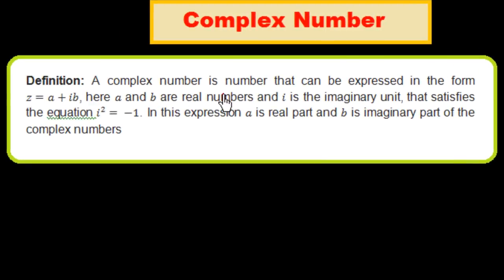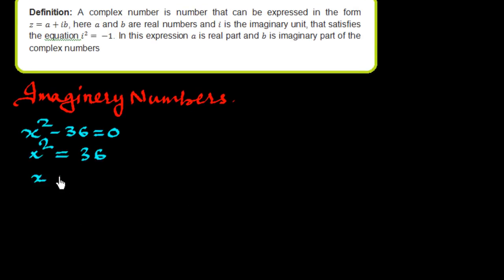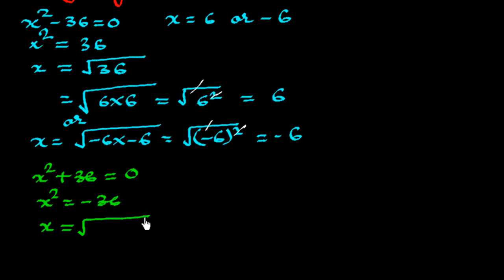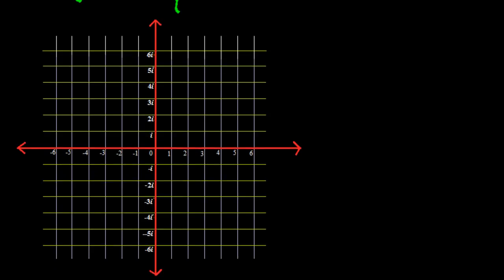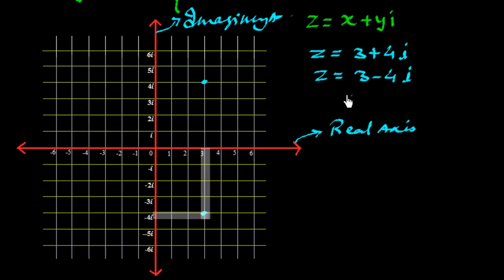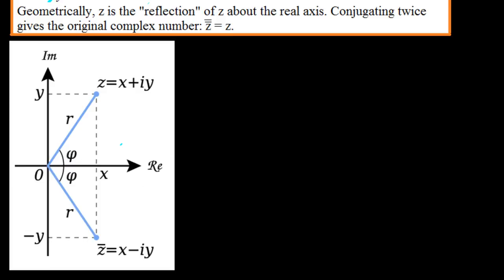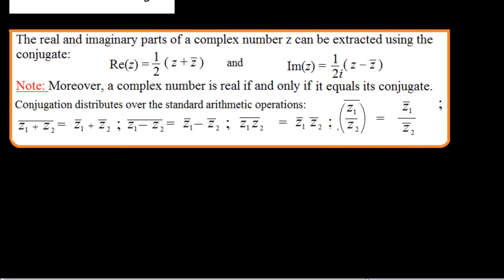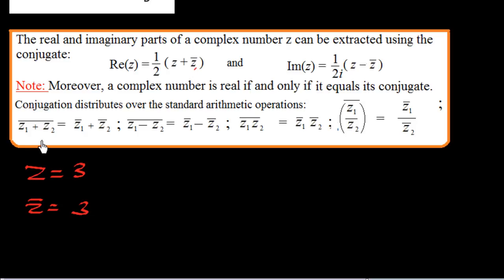Complex Number#1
This video is very useful for Grade 11th and 12th students. It is also useful for the students who are appearing in IITJEE, and other Entrance Examinations.